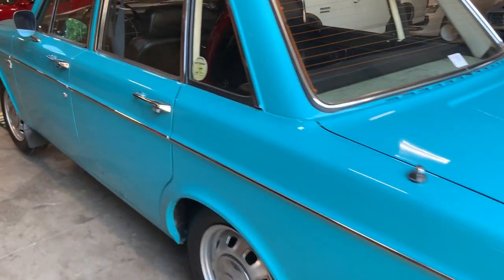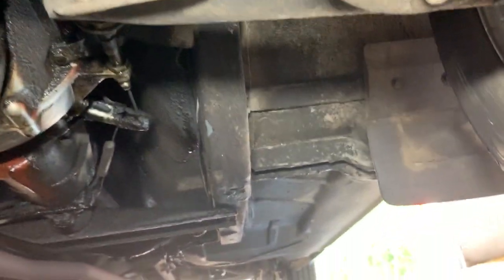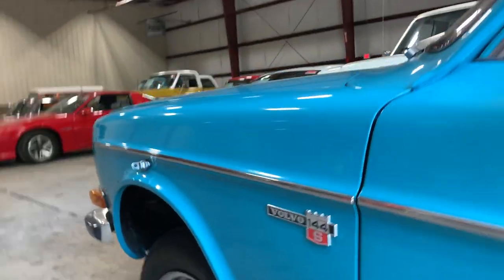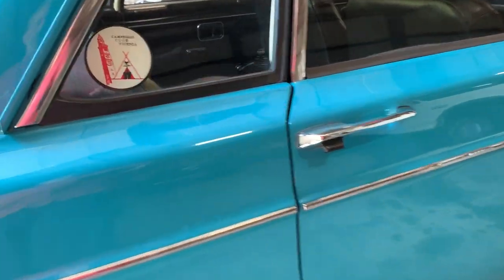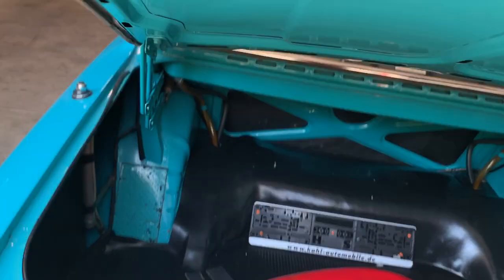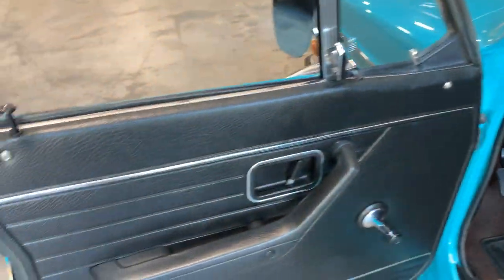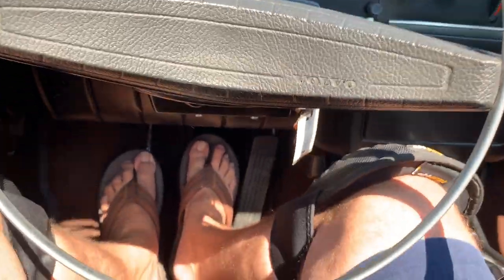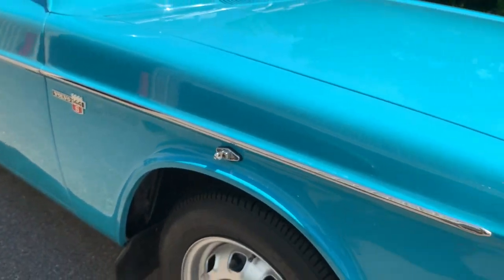1971 Volvo 144 S for sale Auto Appraisal Michigan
This 1971 boxy Volvo sedan is a very well kept clean example of a euro import that has made its way into the states. At just over 80,000 miles, it performs well mechanically.
Well preserved original factory applied paint shows a few mars and scratches but still looks outstanding from a very short distance. The underside of this vehicle is in stellar condition! No previous collision or rat seen underneath, it has been garage kept.
It will make someone a very attractive driver with little to no work required.